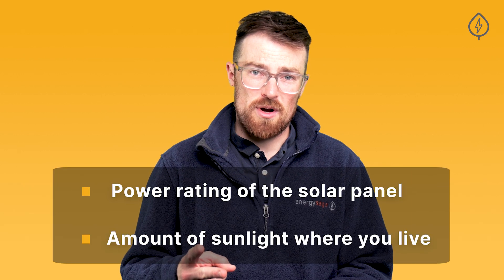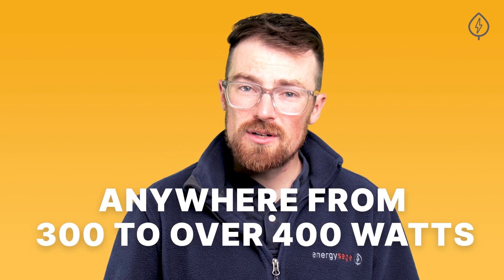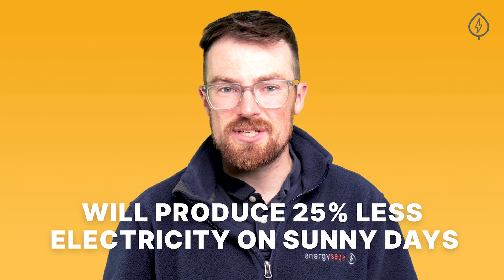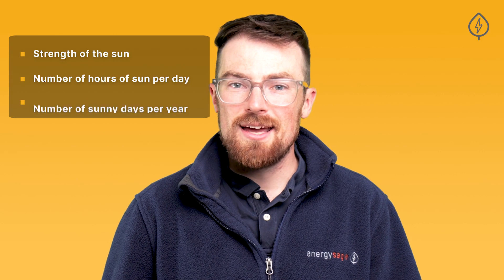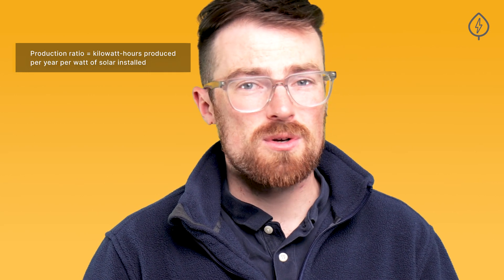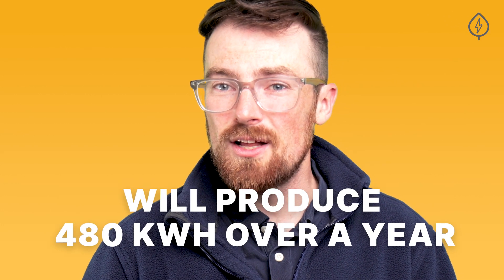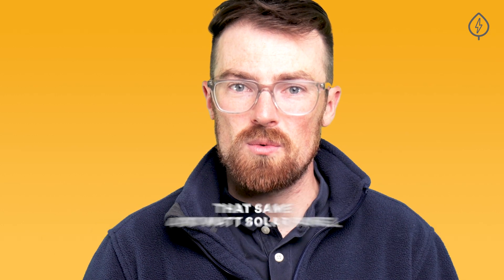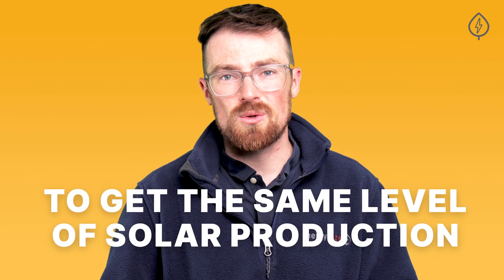Solar Panel Output: How Much Energy Does a Solar Panel Produce?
Knowing the output of a solar panel, or how much energy it produces, is an important factor in deciding what panel to choose for your installation. Come with us at EnergySage as we explain the factors that influence the output of a solar panel and what you should know before making a decision.

Chapters:
Why solar panel output is important 0:00
Factors that determine output 0:29
How to measure solar panel output 1:29
Choosing solar panels with energysage 2:19